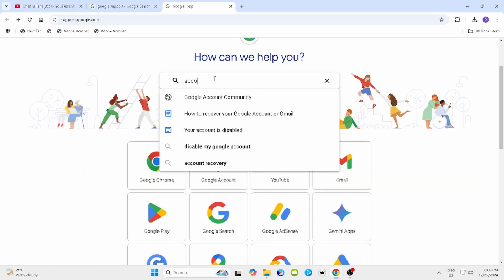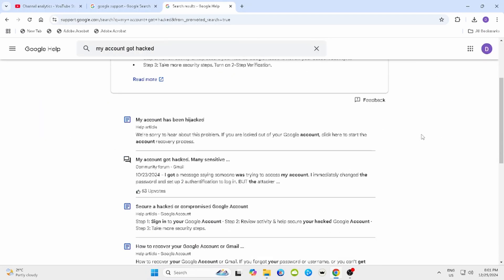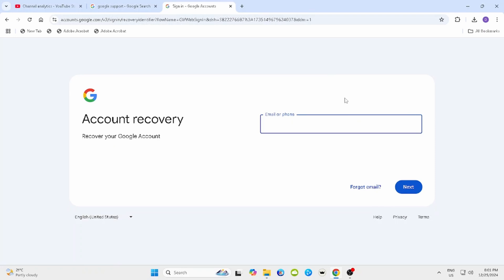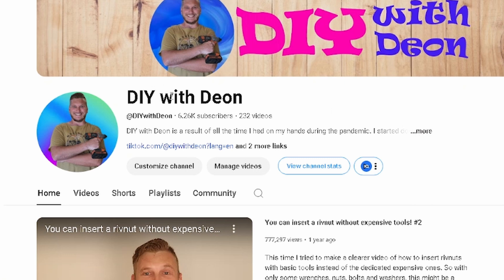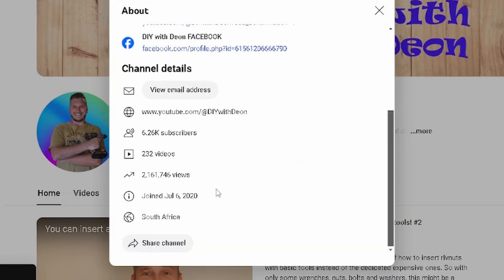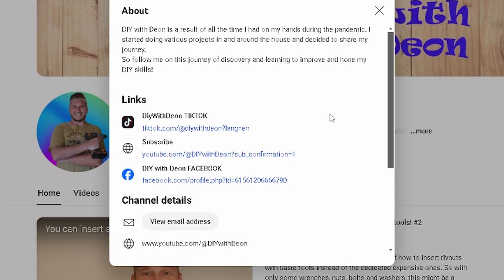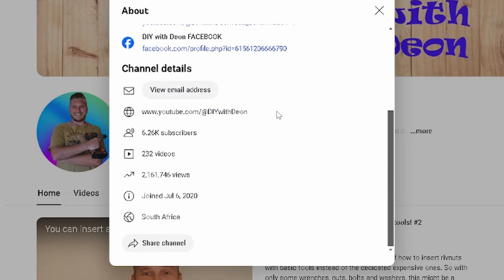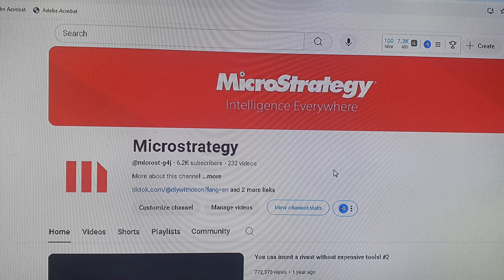How I recovered my hacked Google and Youtube account!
Those pesky hackers got me too! Let me show you how I recovered my hacked Google and YouTube accounts! Be sure to watch till the end for all the important steps even after recovery!

If you found my content helpful, consider buying me a coffee. (Completely optional):